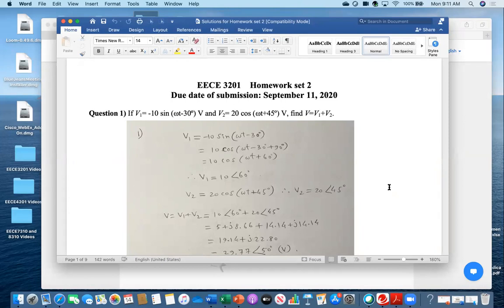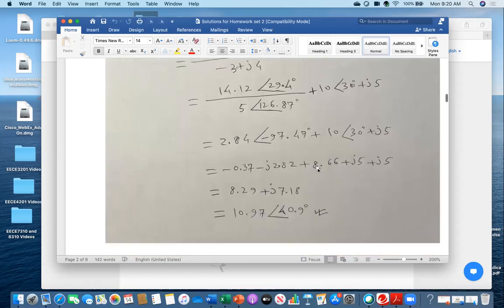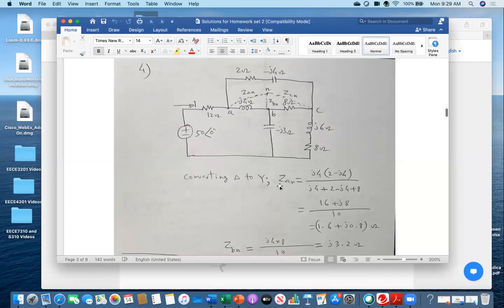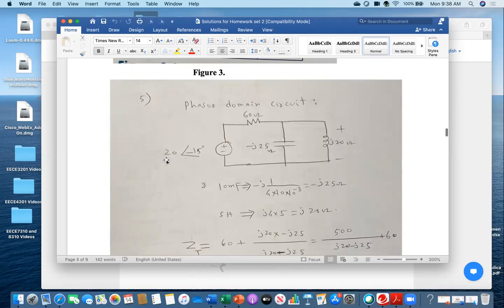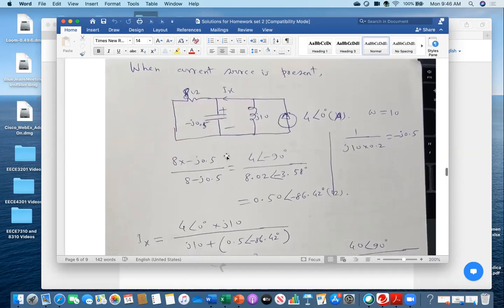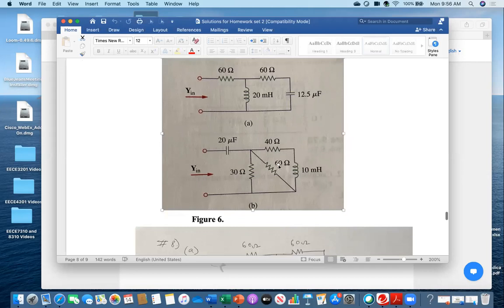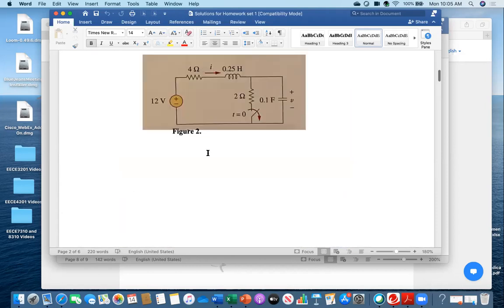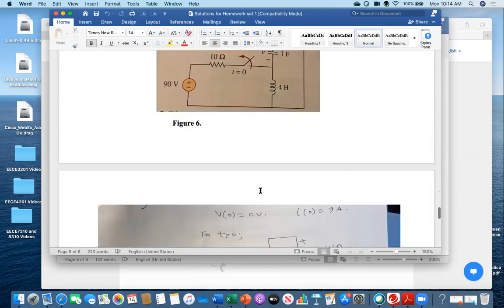Class Lecture 12 September 14, 2020